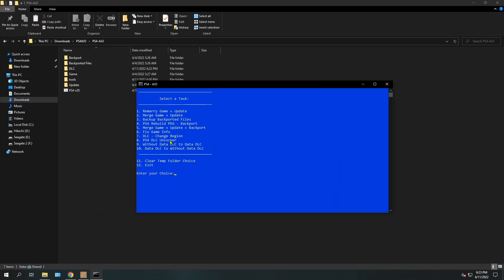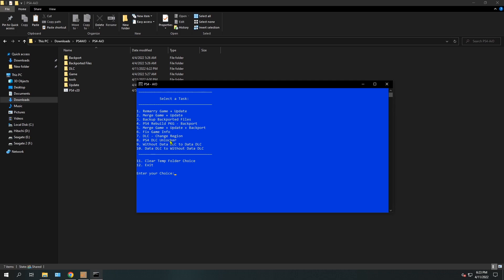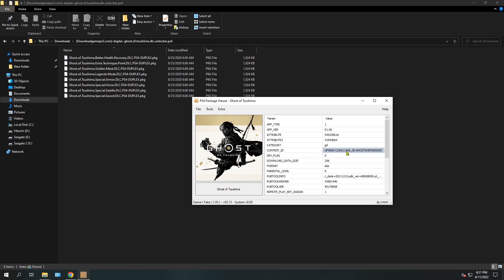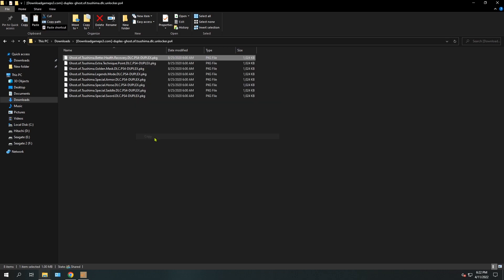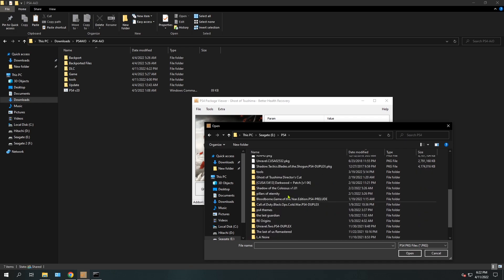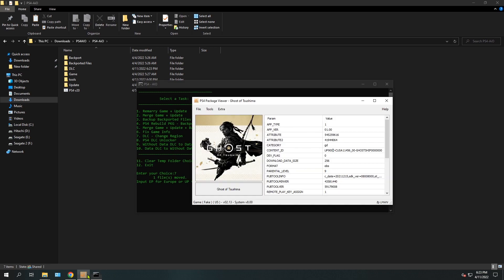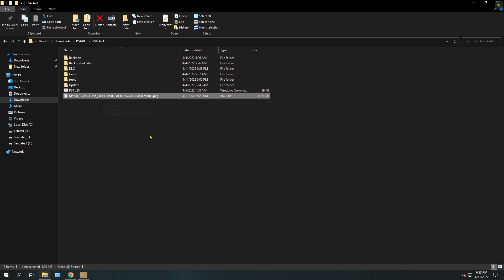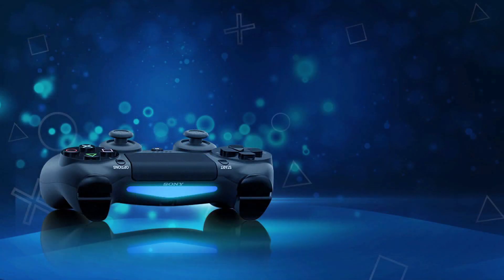PS4 AIO Tool Released, Change Fpkg DLC Region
PS4-AIO Batch file from developer Jation